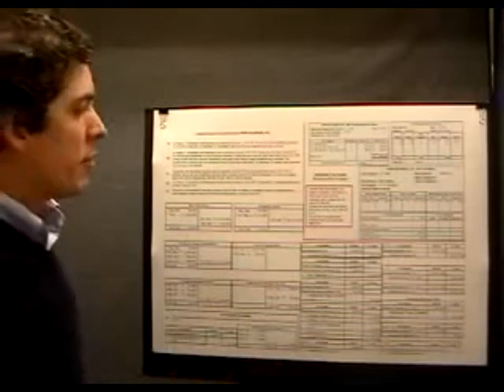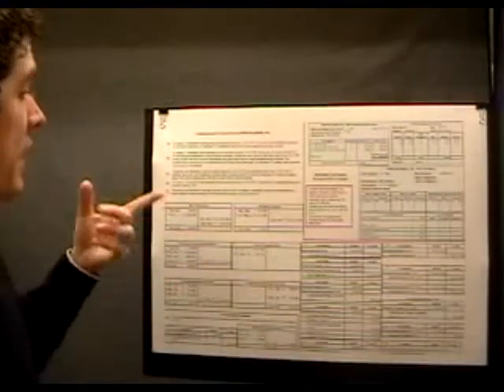Managerial Accounting Course - Lesson 2 - 2 of 3